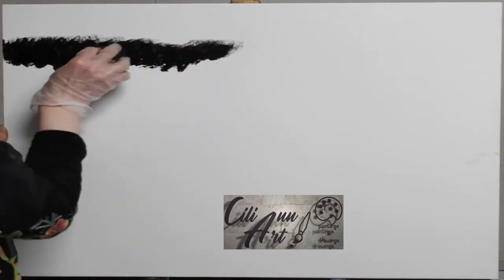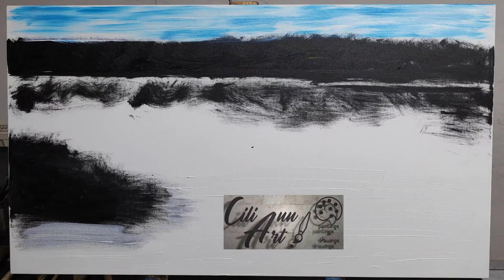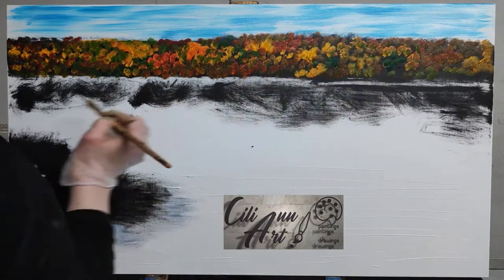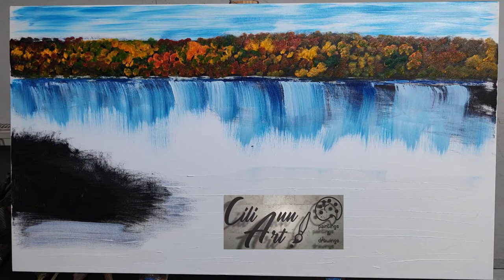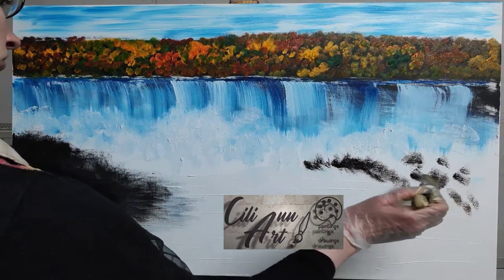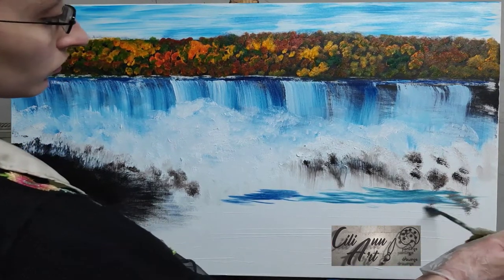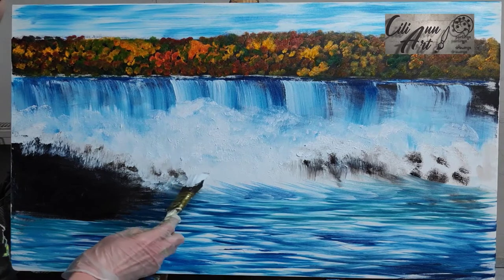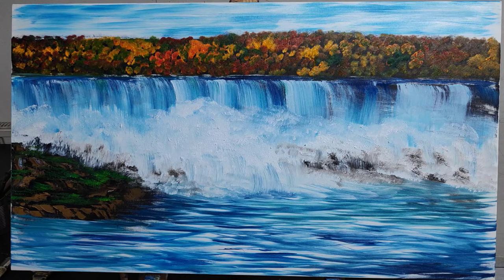Wet on Wet Landscape Painting Tutorial 🎨 #18 Niagara Falls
In this wet on wet landscape painting tutorial, I paint a beautiful oil painting "Niagara Falls" with the wet on wet painting method. If you enjoy wet on wet landscape paintings check out my Snow Glow painting video

I hope you enjoyed this video about painting "Niagara Falls", a wet on wet landscape, it was lots of fun to create. You can do it too.

(currently under construction [November 2020]).

Description in other languages:

En este tutorial de pintura de paisaje húmedo sobre húmedo, pinto una hermosa pintura al óleo con el método de pintura húmedo sobre húmedo. En este tutorial paso a paso de pintura al óleo, te muestro cómo pintar una pintura de paisaje, de principio a fin.

Dans ce tutoriel de peinture de paysage humide sur humide, je peins une belle peinture à l'huile avec la méthode de peinture humide sur humide. Dans ce tutoriel de peinture à l'huile étape par étape, je vous montre comment peindre une peinture de paysage, du début à la fin.

In diesem Tutorial zum Malen in nasser Landschaft male ich ein wunderschönes Ölgemälde mit der Methode Nass in nass. In diesem Schritt-für-Schritt-Tutorial zum Ölmalen zeige ich Ihnen, wie Sie ein Landschaftsbild malen und beginnen, es zu beenden.

I denne vejledning i vådt på vådt landskabsmaleri maler jeg et smukt oliemaleri med metoden våd på våd maling. I denne trin for trin olie maling tutorial, viser jeg dig, hvordan du maler et landskabsmaleri, begynder at afslutte.

このウェットオンウェットの風景画チュートリアルでは、ウェットオンウェットペインティング法で美しい油絵を描きます。このステップバイステップの油絵チュートリアルでは、風景画を描く方法を示し、仕上げを始めます。

이 습식 습식 풍경화 튜토리얼에서는 습식 습식 페인팅 방법으로 아름다운 유화를 그립니다. 이 단계별 유화 튜토리얼에서는 풍경화를 칠하고 마무리하는 방법을 보여줍니다.

I denne våte på våte landskapsmalingstutorialen, maler jeg et vakkert oljemaleri med metoden våt på våt maling. I denne trinnvise opplæringen for oljemaling viser jeg deg hvordan du maler et landskapsmaleri, begynner å bli ferdig.

במדריך לציור נוף רטוב על רטוב אני מצייר ציור שמן יפהפה בשיטת הציור הרטוב על הרטוב. במדריך זה צעד אחר צעד לציור שמן, אני אראה לכם איך לצבוע ציור נוף, להתחיל לסיים.